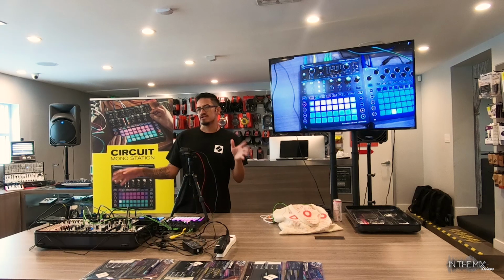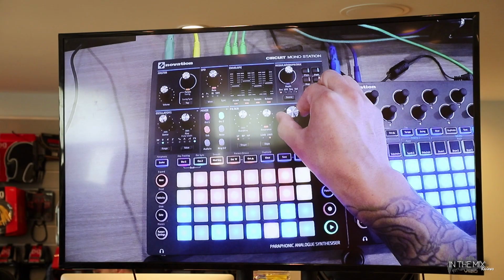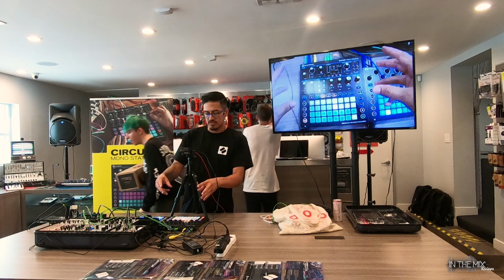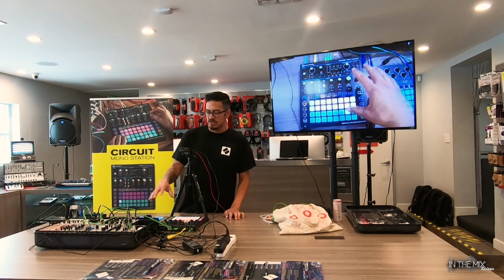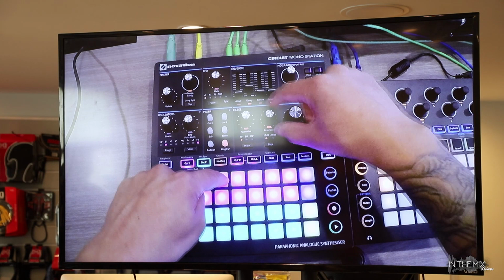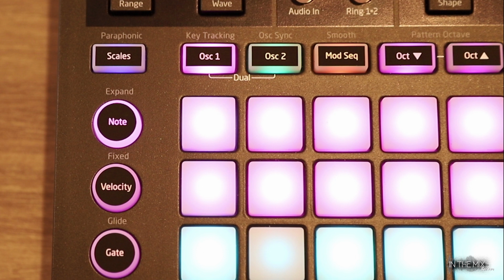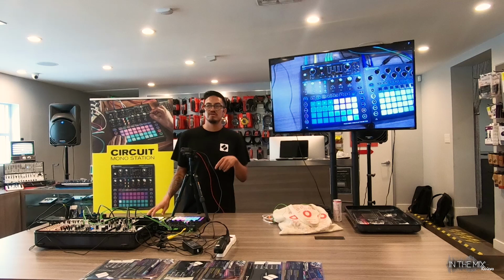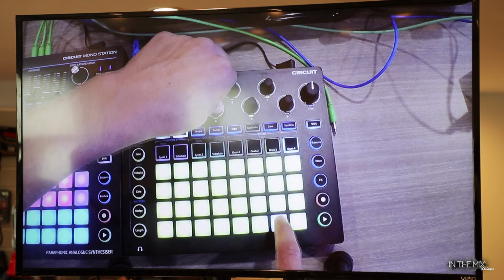Novation Circuit Mono Station In-depth Demo - Enrique Martinez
In another Perfect Circuit Audio event (Los Angeles), Novation's Enrique Martinez gives an in-depth review of the new Circuit Mono Station and its capabilities.

Official Amazon Link for 'Novation Circuit Mono Station':